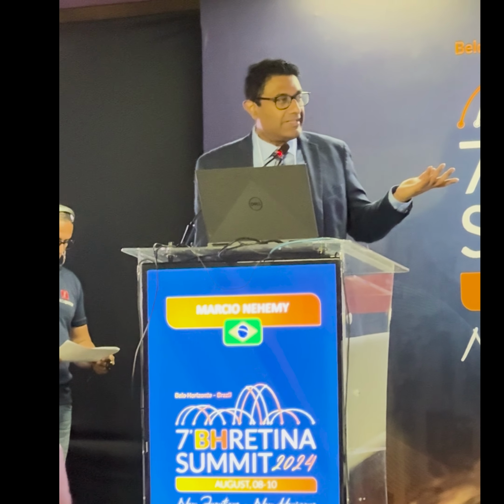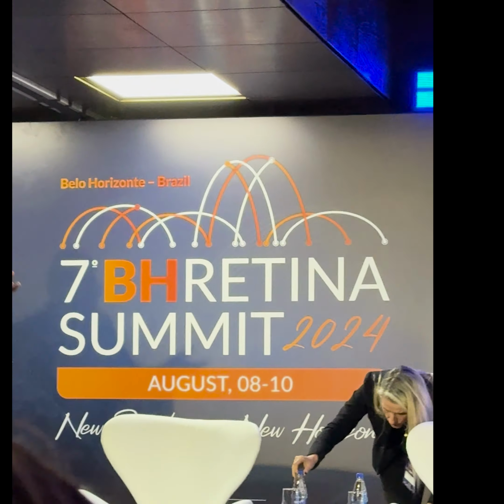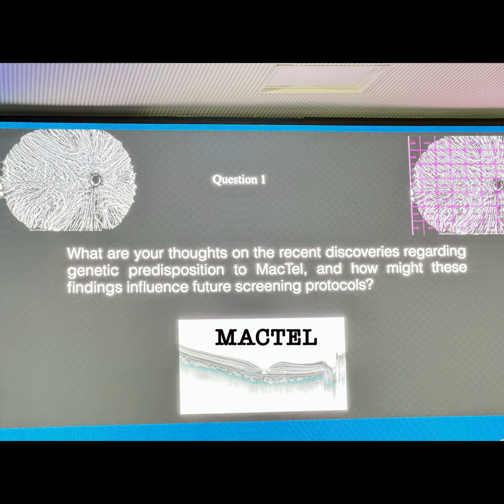🔴nRw | News 🗞️ Retinawesome | BH Retina Summit | Fire Cases - comments, Dr.SRINIVAS.SADDA - 080924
🔴nRw | News 🗞️ Retinawesome | BH Retina Summit, Belo Horizonte, Brazil | Fire Cases - Discussions and.more with.comments.by.Dr.SRINIVAS.SADDA - Aug9, 2024